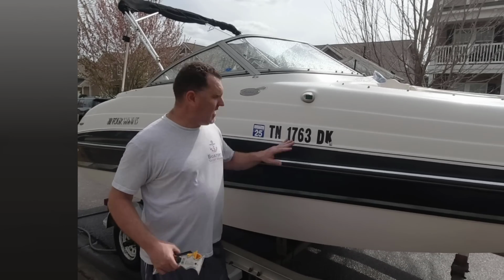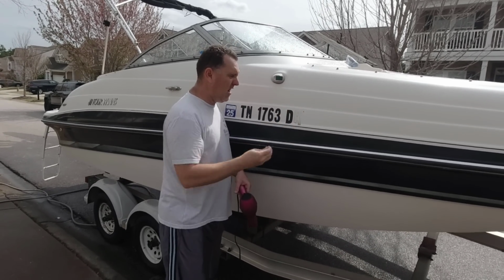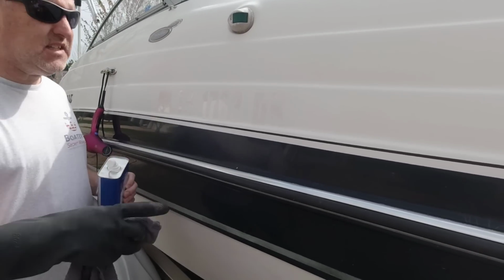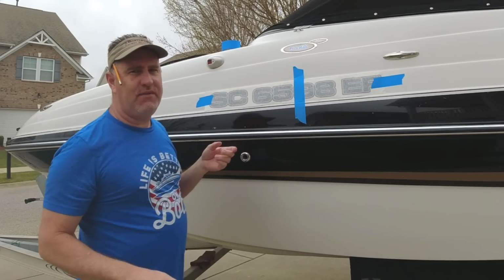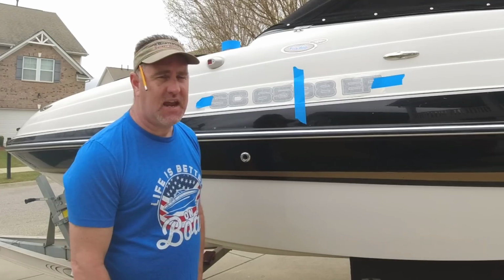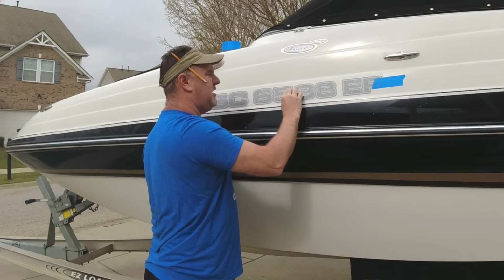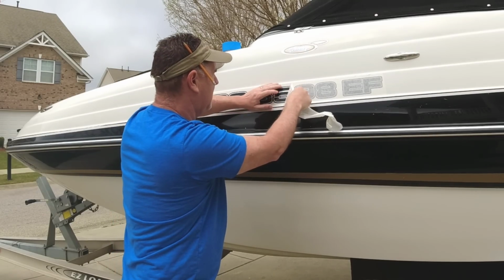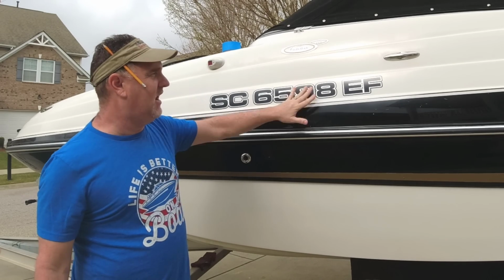How to Remove Old Boat Letters & Apply New Boat Letters